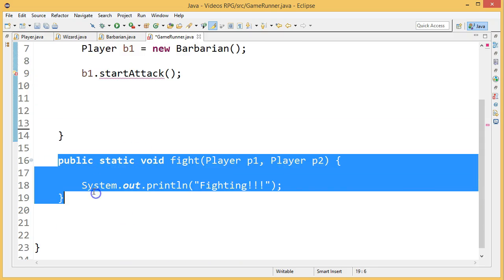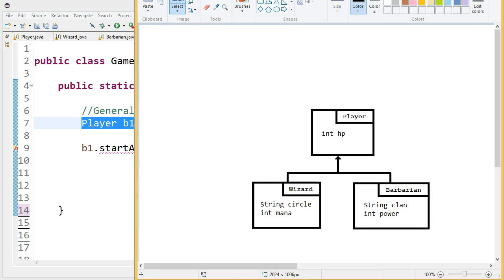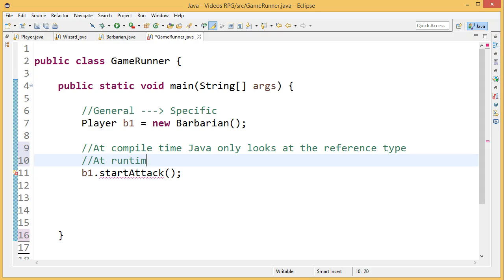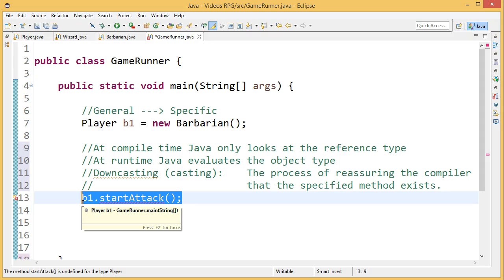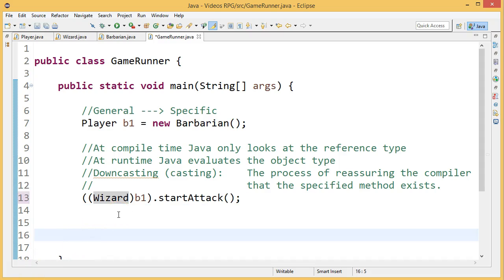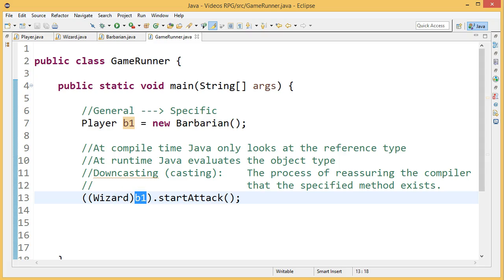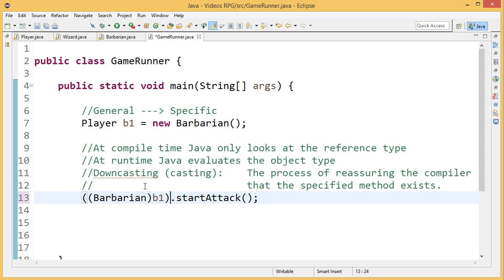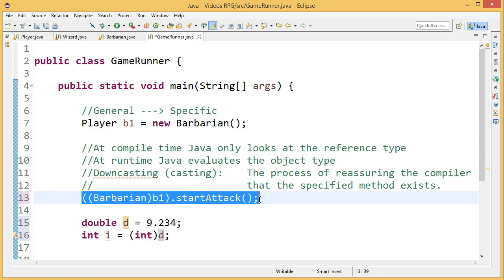Class Hierarchies - Example RPG Data Class pt2 (Downcasting)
This is pt 2 in a set of videos that demonstrates how to setup the data classes to manage player information and behaviour in a role playing game.  It focuses on understanding what downcasting does.